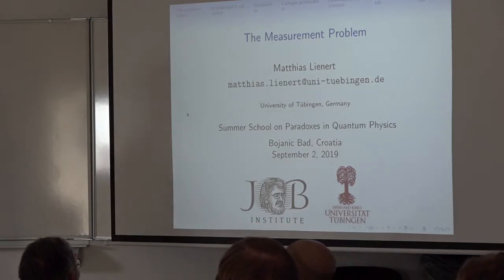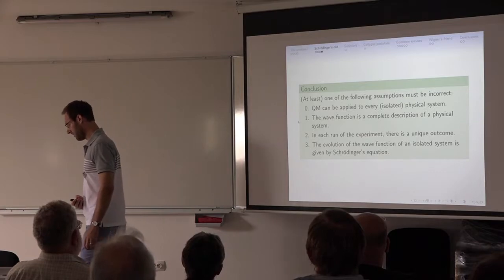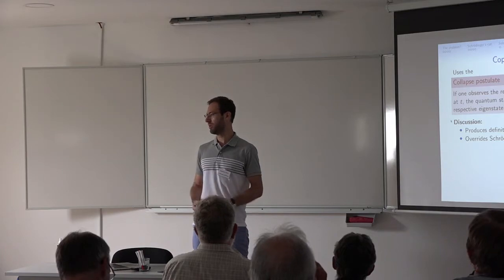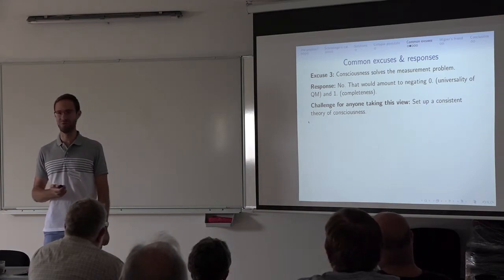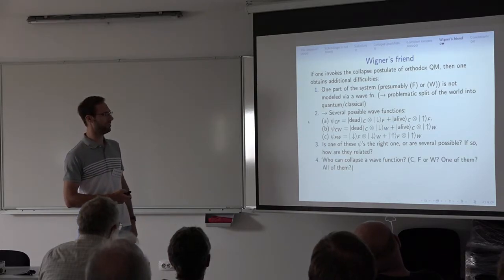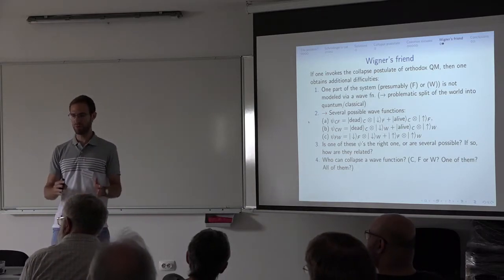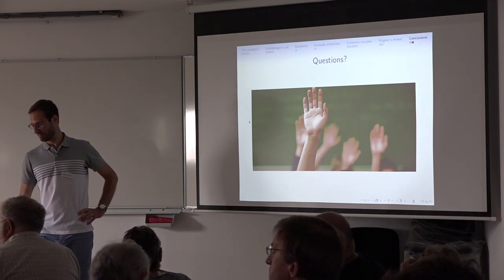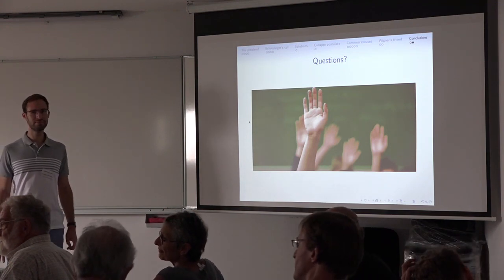Matthias Lienert: The Quantum Measurement Problem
Summer School on Paradoxes in Quantum Physics
September 1–6, 2019
Hvar, Croatia